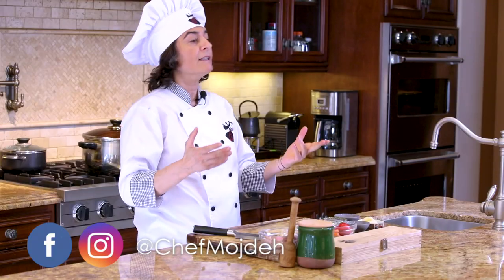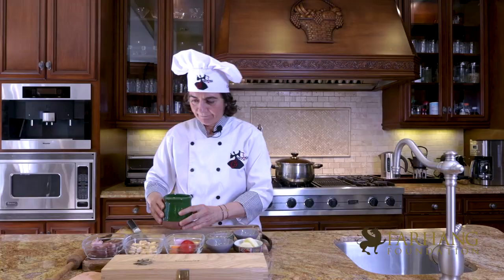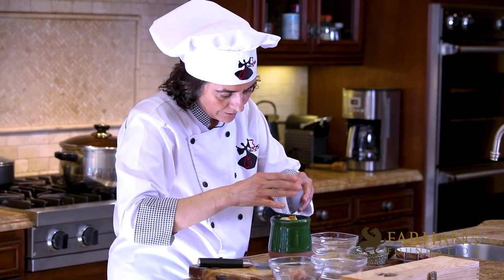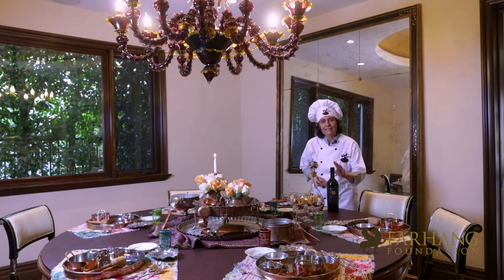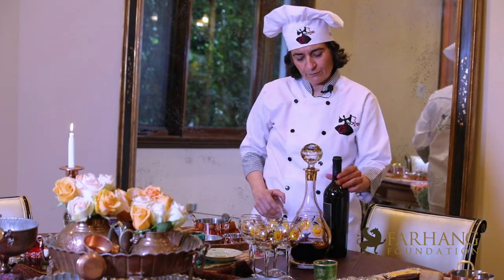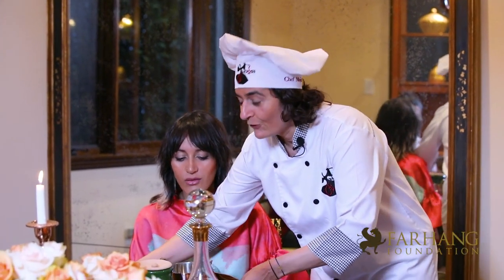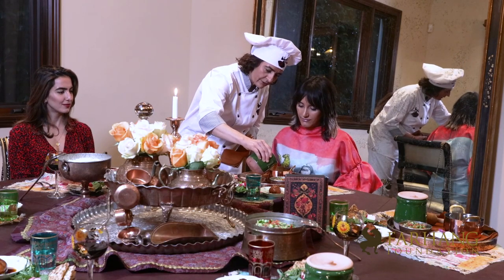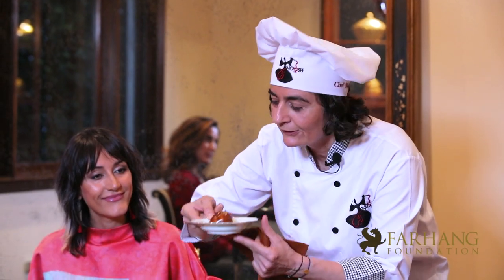Dizi, A Hearty Persian Lamb Soup by Chef Mojdeh Eghbal - Farhang Flavor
FarhangFlavor Episode 17: CHEF MOJDEH EGHBAL - "DIZI"

Back by popular demand, Chef Mojdeh Eghbal returns to FarhangFlavor with one of the most beloved national Iranian dishes. "Āb-gūšt," which translates to meat broth, also known as "Dizi," referring to the traditional stone or clay crock pot it is cooked and served in. This recipe, which dates back hundreds of years, consists of fundamental staple ingredients, and it can be easily assembled. To quote Chef Mojdeh "Dizi is easy," so why not try this delectable recipe tonight?

"Dizi" or "Āb-gūšt" Hearty Persian lamb soup thickened with chickpeas -
4-6 servings
Ingredients:
- 1.5 lbs. lamb shoulder and leg (cut into small pieces)
- 2 oz. lamb fat
- 2 cups of chickpeas, soaked overnight
- 1 cup of white beans, soaked overnight
- 2 cups of diced onions
- 1/2 cup of garlic
- 1 small apple
- 1/2 cup of diced carrot
- 4 dried Persian limes
- 4 cups of diced potatoes
- 3 cups of diced fresh tomatoes
- 1 tablespoon turmeric
- 1 tablespoon salt
- 1/2 tablespoon pepper
- 1/2 teaspoon saffron powder dissolved in 1 cup of boiling water
- 1.5 liters of water
- 2 "Sangak" flatbreads (or any variety of flatbread)

Instructions:
Place everything in a pot, and fill with water. Cover with lid and place the pot into the oven (200 degrees Fahrenheit) for 12 hours.

Serving Suggestion:
Transfer the broth into a bowl.
Mash everything else using a pestle or masher and enjoy it as a meat paste along with the rich broth.
Cut the bread into bite-sized pieces and toss them into the broth and let it soak up the broth.
Enjoy this traditional Persian dish with pickled garlic and fresh herbs on the side.